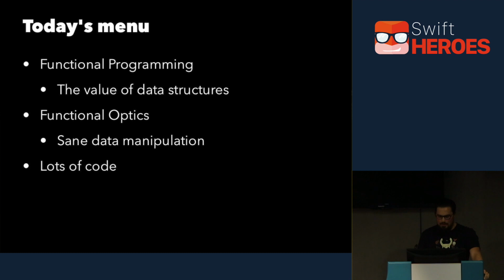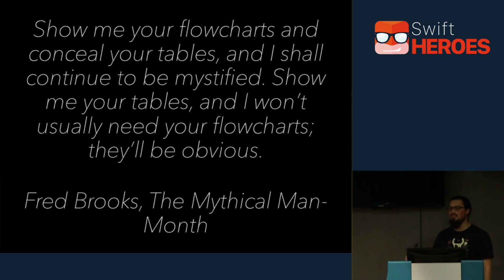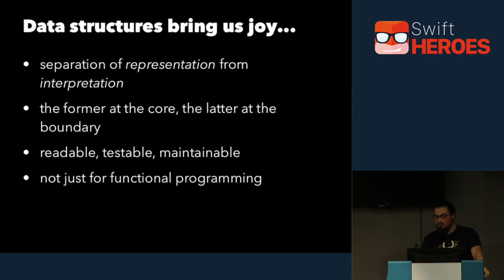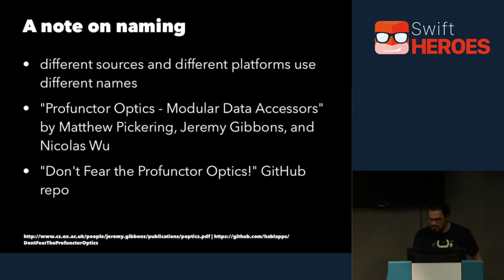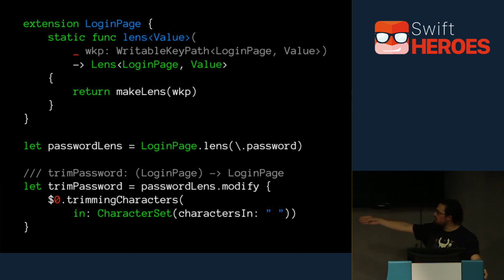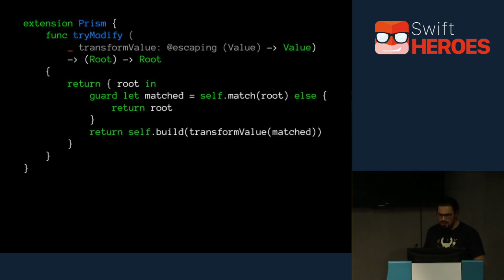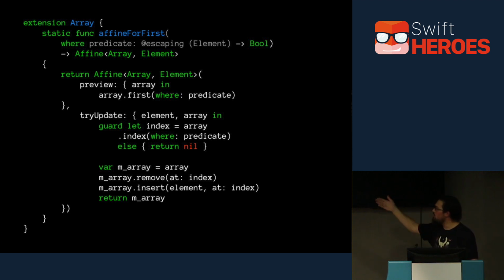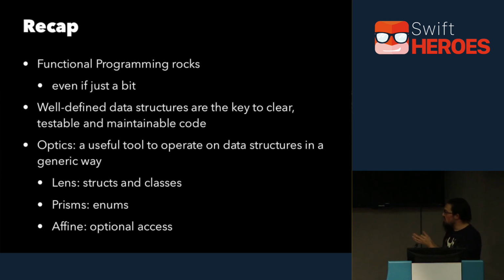Elviro Rocca - Advanced Swift Optics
Functional optics, like lenses and prisms, are incredible tools for manipulating data structures in a declarative and composable way.

Let’s take a deep dive into functional optics in Swift. In this talk we’ll explore more optic types than just Lens and Prism, and unlock their ability to compose at multiple levels.

We’ll then leverage composition to operate on complex data structures, avoid Optional handling with the Affine optic, and explore more sophisticated usages that go beyond data manipulation.